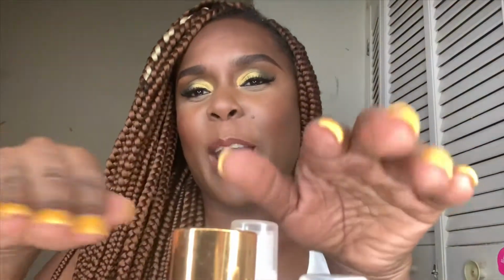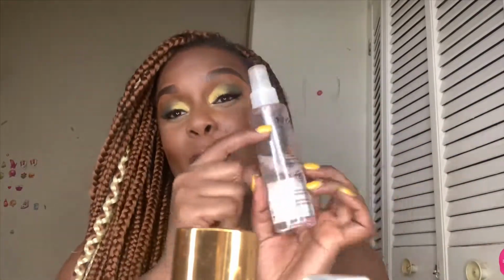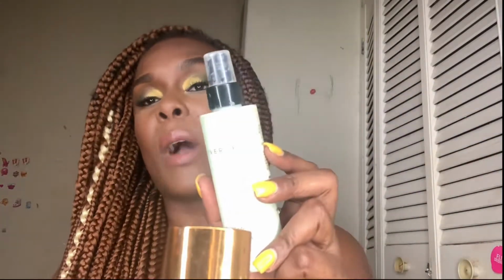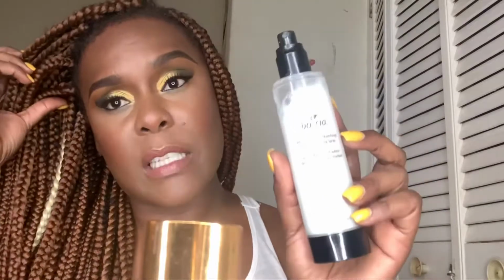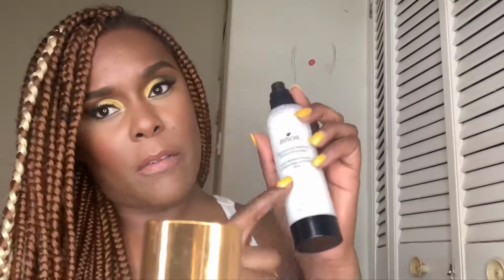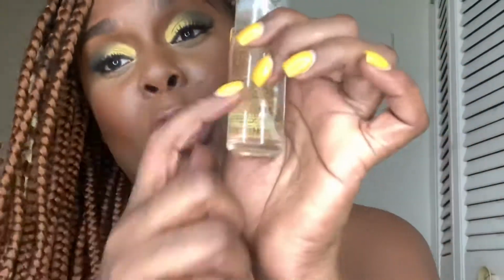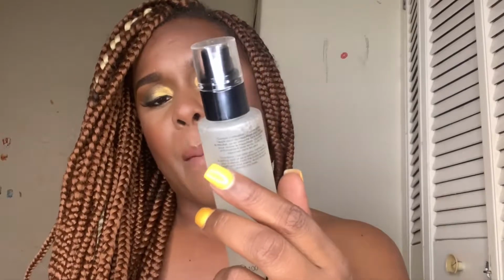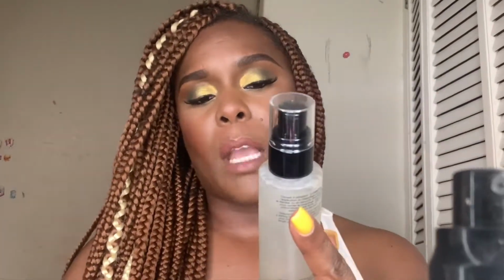(PART 3) Let's talk about Setting Sprays ... Oily Skin Approved | MUADonellaD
I am a Kittitian Makeup Artist and Beauty Blogger from the beautiful twin island federation of St. Kitts & Nevis. This channel was creating to share tips and tricks on how to apply makeup, beauty & skincare product recommendations! I also upload easy step by step makeup tutorials that will teach you how to master any makeup look, from a dramatic smokey eye to a soft natural glow! I also share a few of my “beauty secrets” that I have learned over the years working as a professional makeup artist in St. Kitts-Nevis . Hit me up in the comments and let me know what type of videos you want to see

xoxo

Hey beauties!

Please be sure to drop me a comment and let me know the type of  video you want to see next .

xoxo MUADONELLAD

Products Used/Mentioned :

ALL PRICES ARE  IN US DOLLARS
Nyx Bare With Me 8 hour Multi Tasking Setting Spray - $10.00

Cover FX Mattifying Setting Spray - $31

Boscia White Charcoal Mattifying Makeup Setting Spray - $38.00

Farsali Rose Gold Skin Mist - $39.00

Lancome Fix It & Forget it Setting Spray  - $34.00